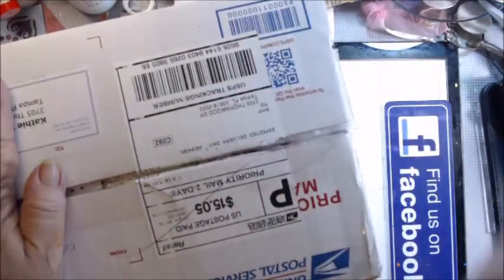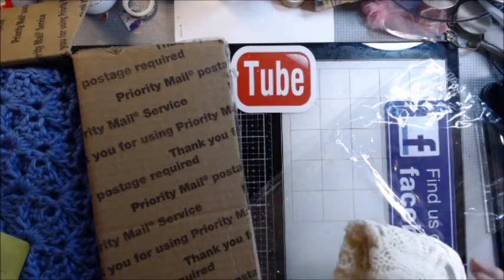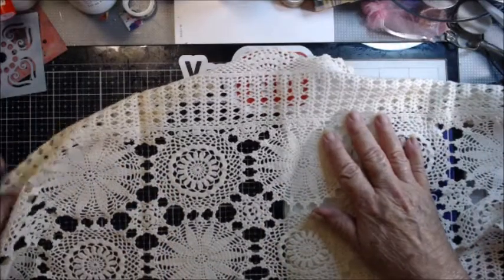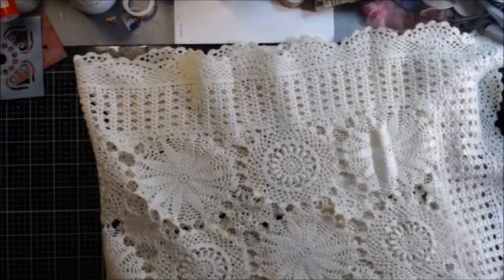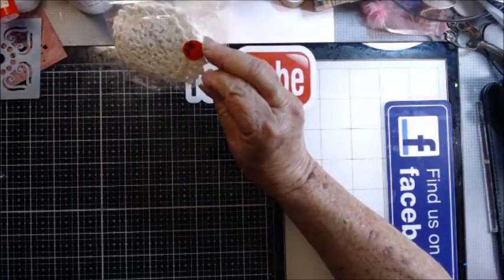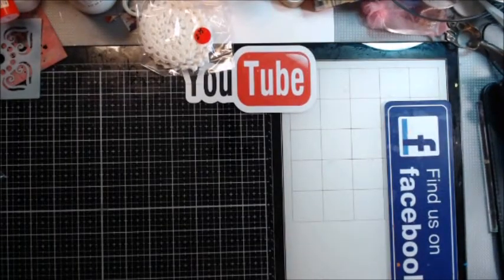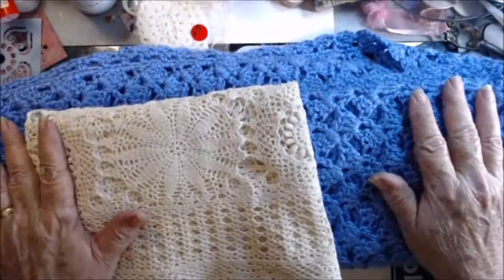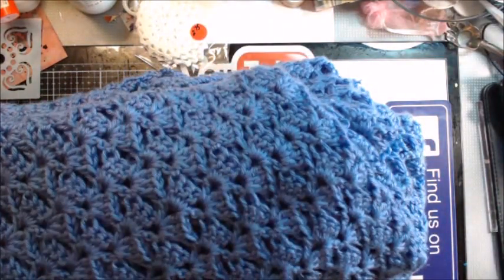My Beautiful purchases from Miss Rosie